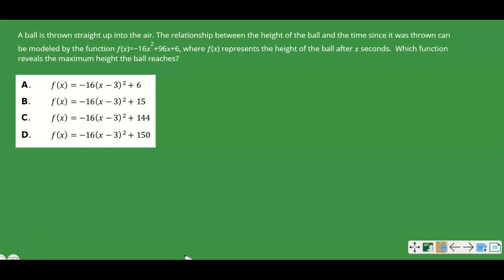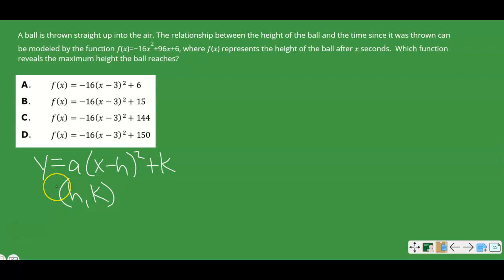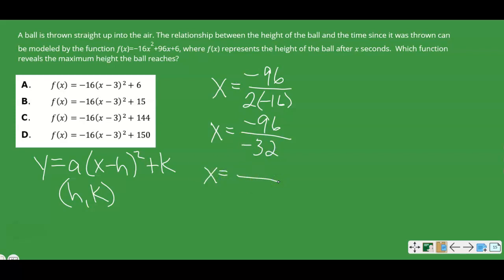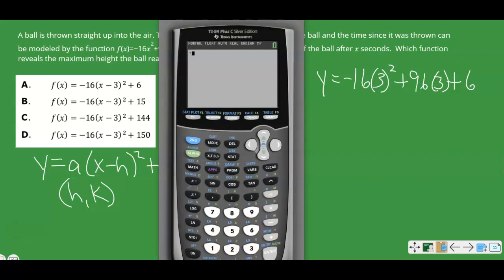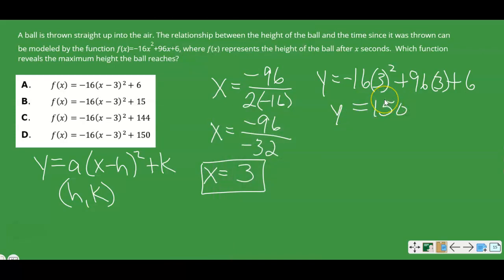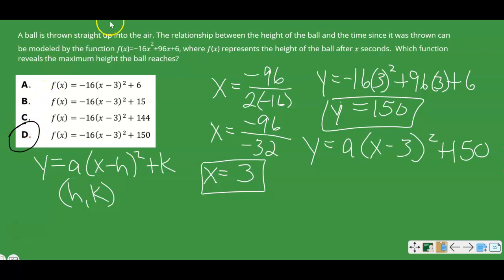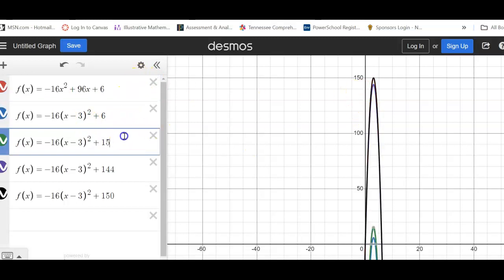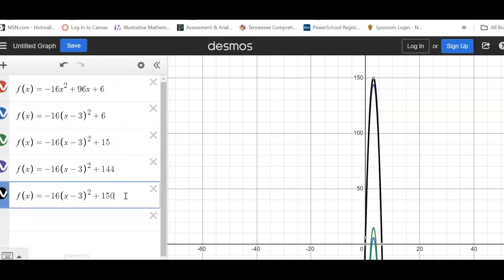Alg.2 TN EOC State Practice Item#15_2023/2024